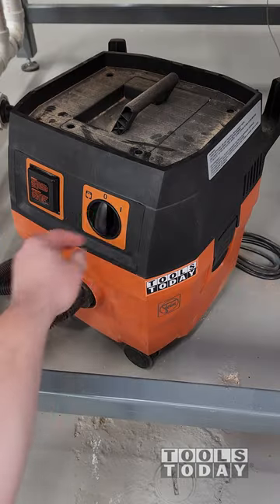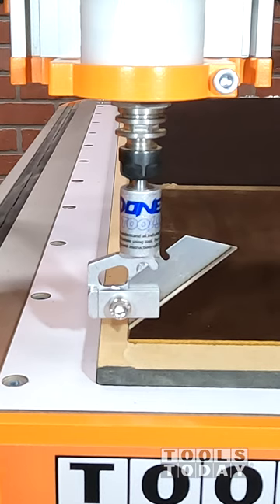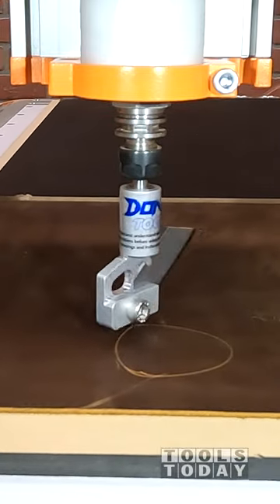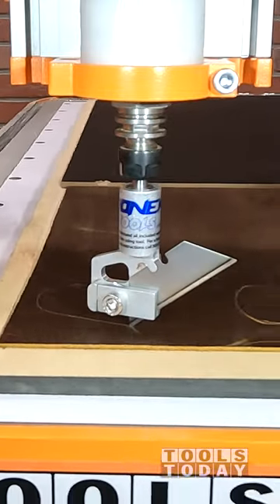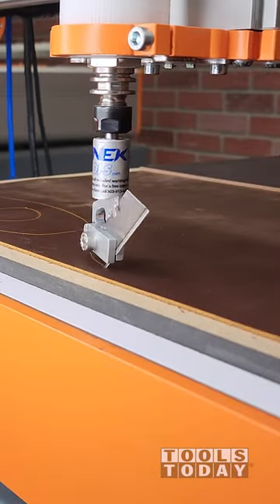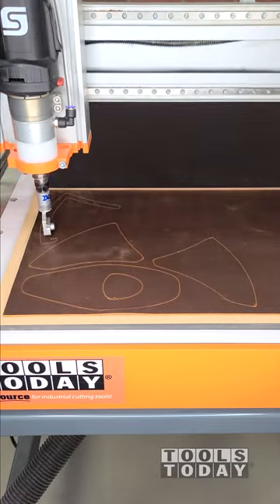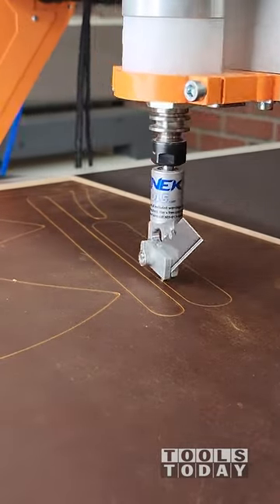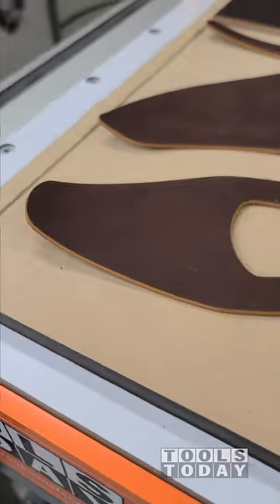Cutting Leather on CNC Explained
Cutting Leather on a CNC machine using the Donek D4 Drag Knife.

Donek Tools D4 Drag Knife 1/4 SHK x 1/4 CH